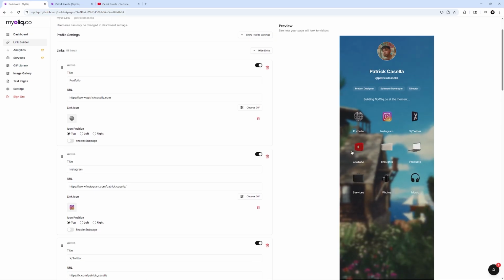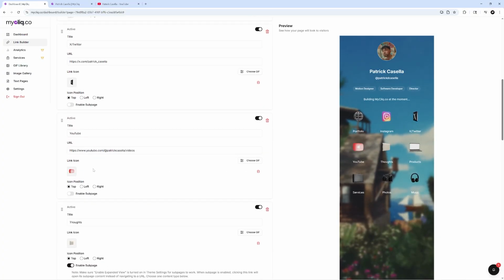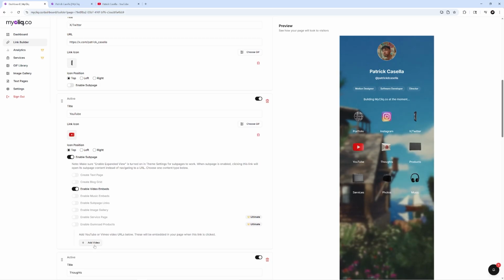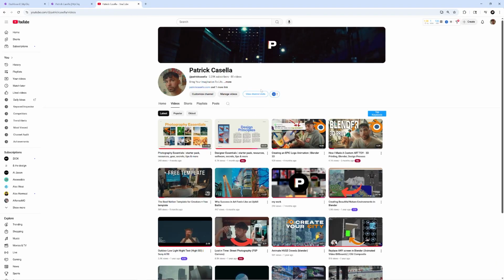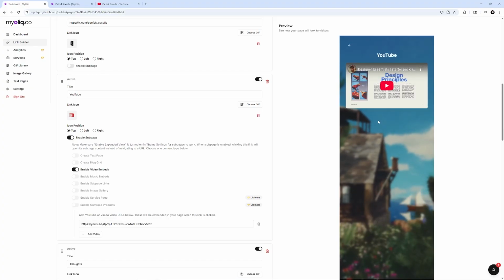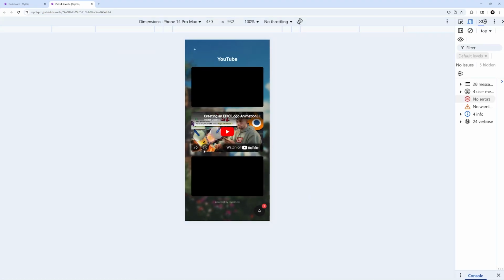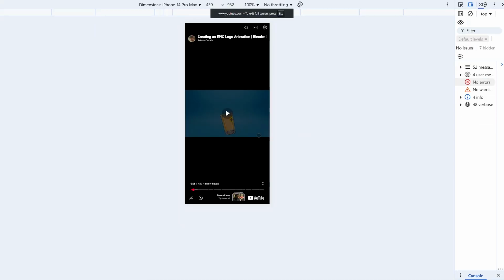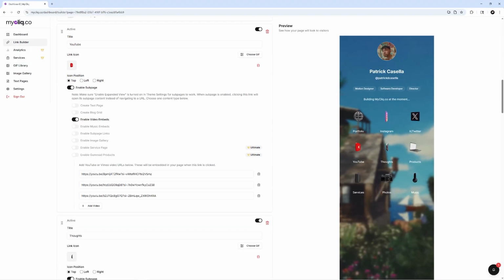Embed Videos Directly On Your Page | mycliq.co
Bring your content to life with the Video Embeds Subpage feature on mycliq.co. This tutorial shows you how to embed YouTube and Vimeo videos directly into your links, giving your visitors a seamless, fullscreen playback experience without ever leaving your page.

📺 What You’ll Learn:

How to enable video embeds inside your Link Editor

How to add multiple YouTube and Vimeo URLs with automatic detection

How the embedded video player supports fullscreen, volume, quality control, and more

How visitors interact with your content through a smooth, mobile-friendly interface

Best practices for keeping your video experience fast, polished, and professional

💡 Pro Tip: Use this feature to showcase work, tutorials, trailers, or brand stories — all without redirecting your audience.